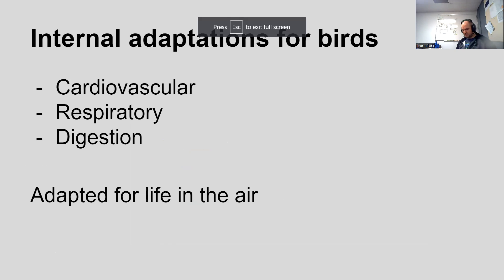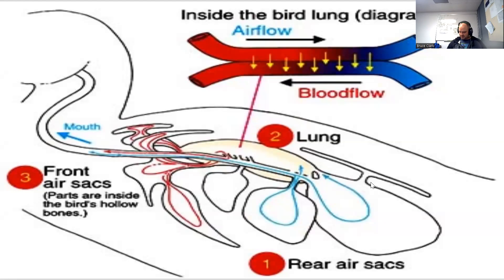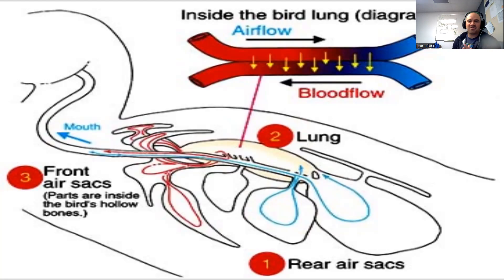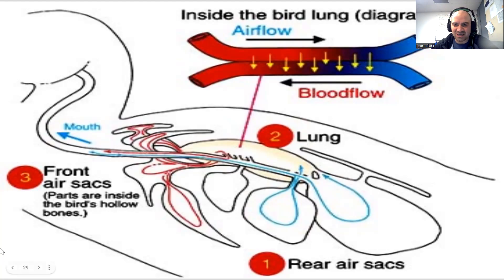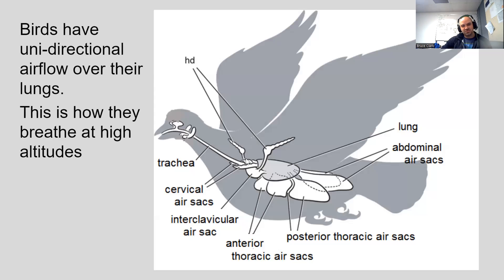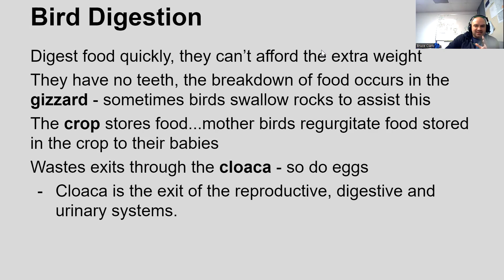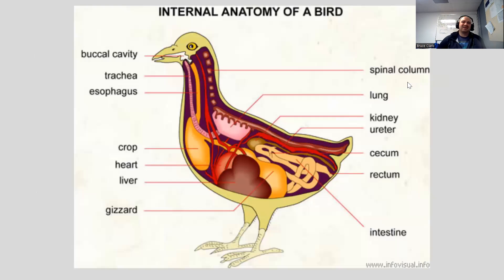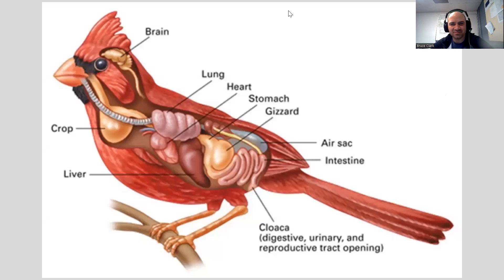Bird Internal Anatomy